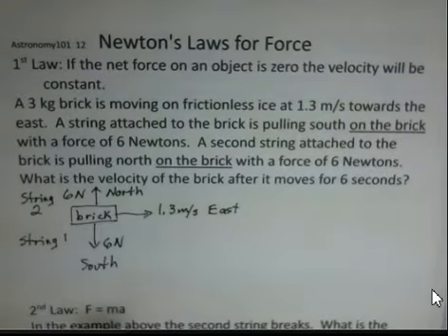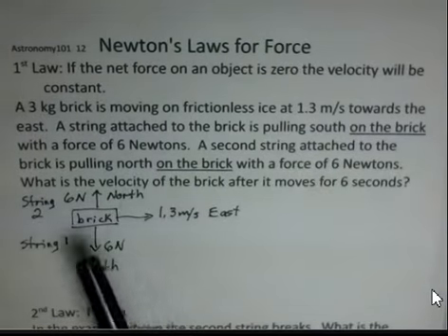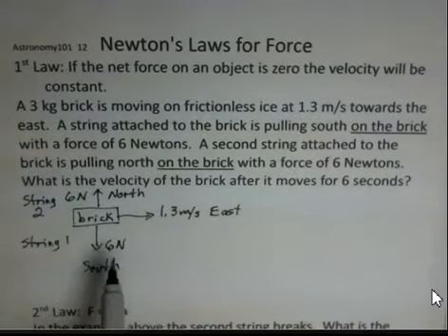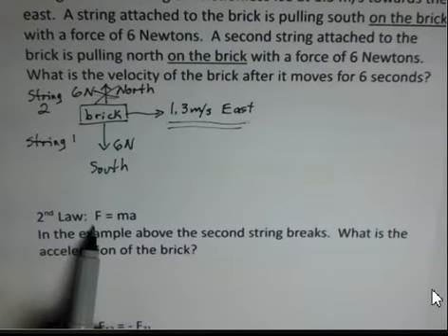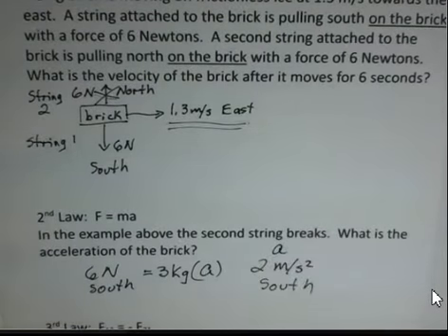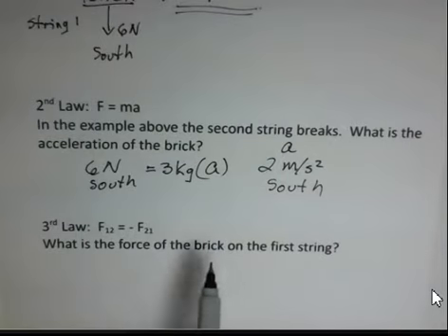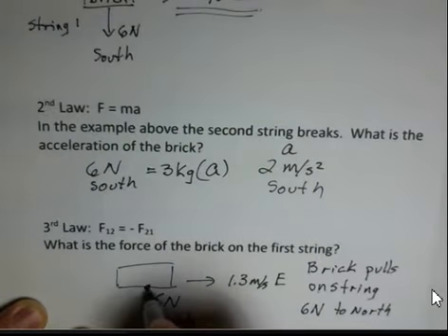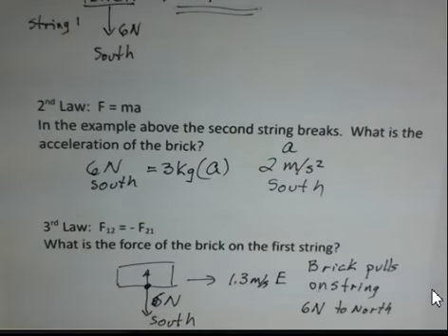Newton's Three Laws of Force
This video discusses Newton's Three Laws of Force.  The situations discussed are 1) zero net force, 2) a single force, 3) pairs of forces that act on different objects.  Introductory General Astronomy